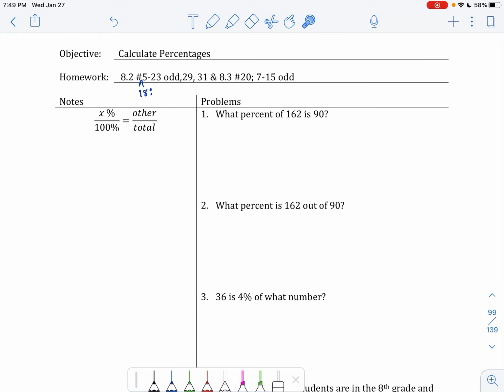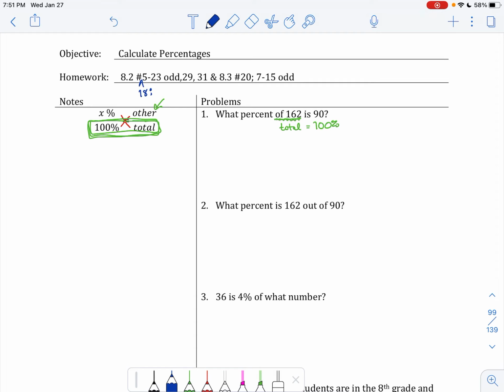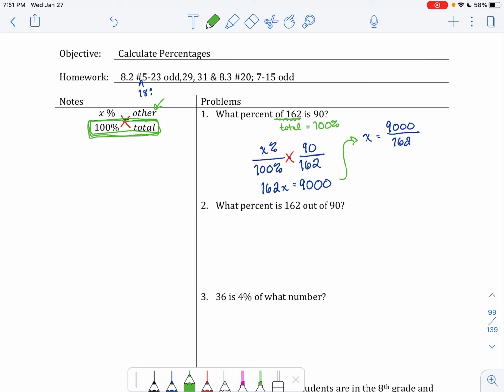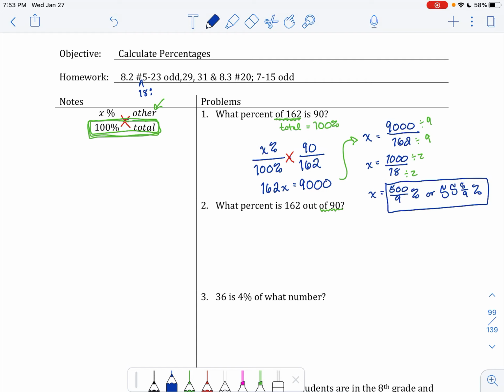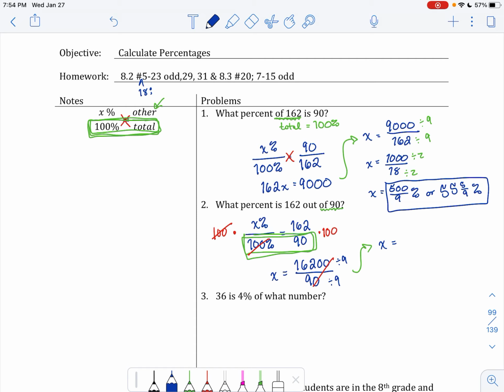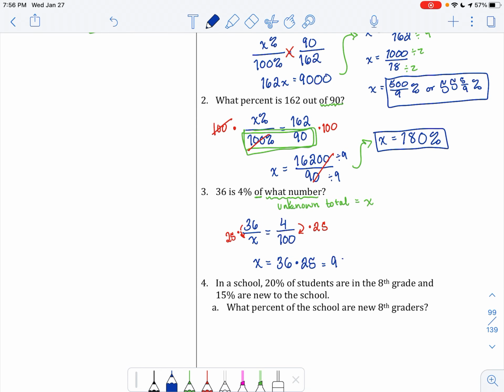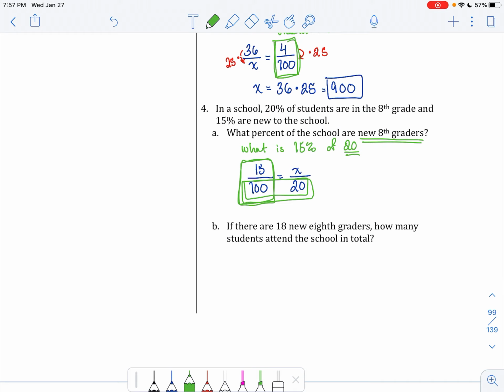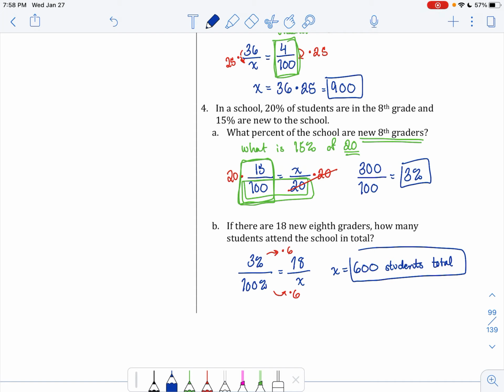Calculate and Solve with Percents